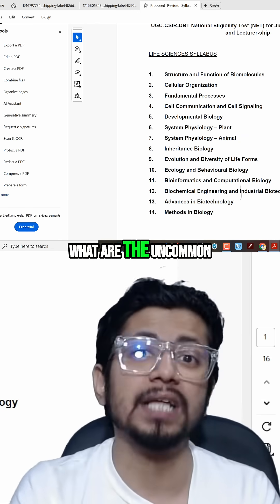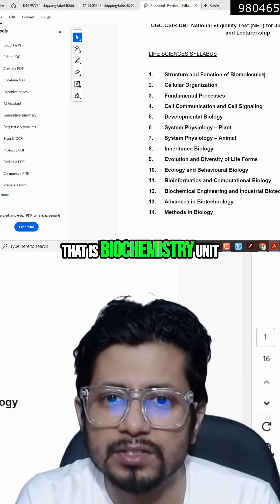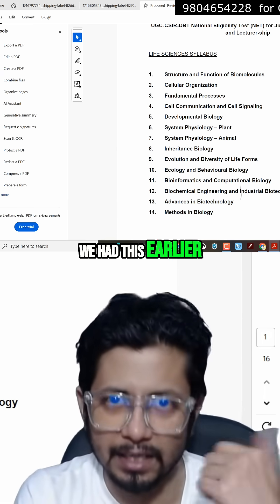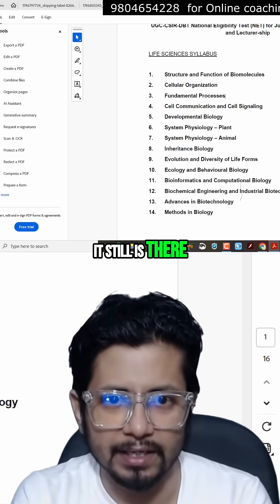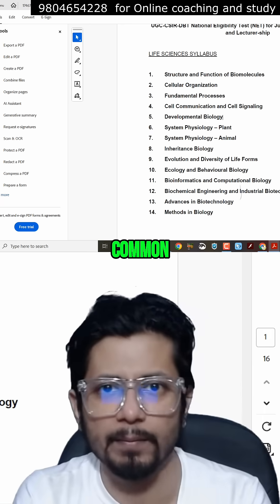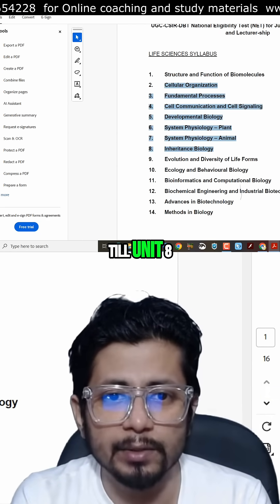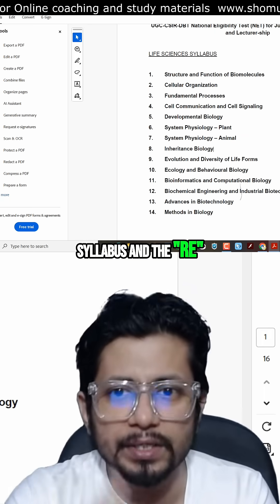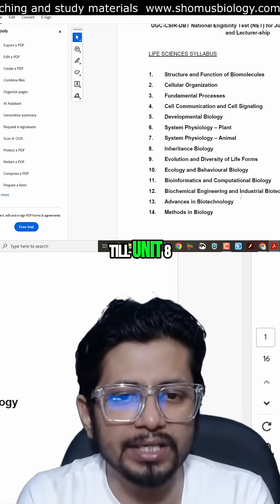CSIR NET Life Science Old vs New Syllabus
This lecture explains CSIR NET Life Science  Old vs New Syllabus.